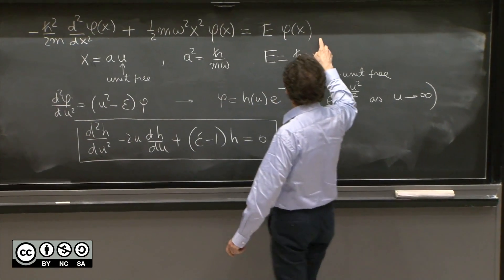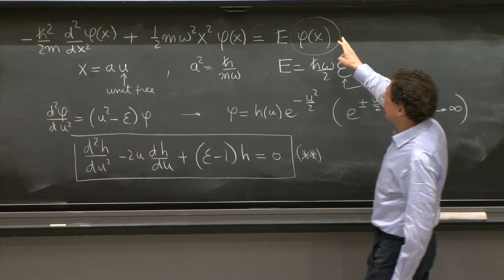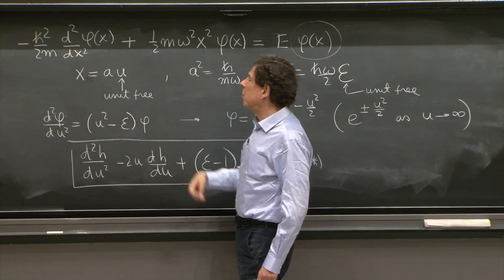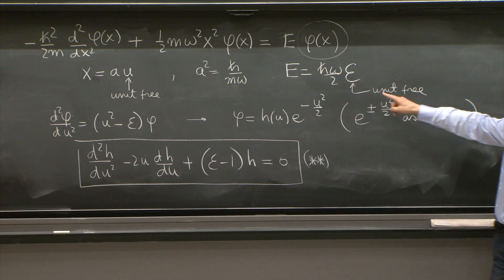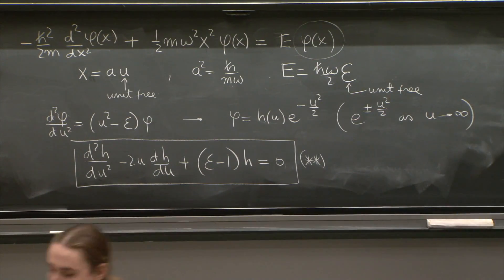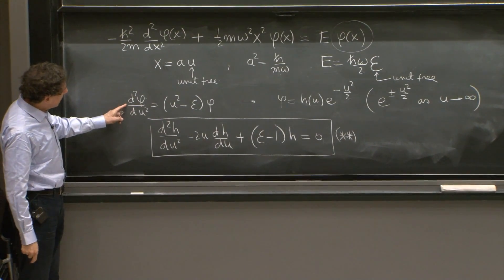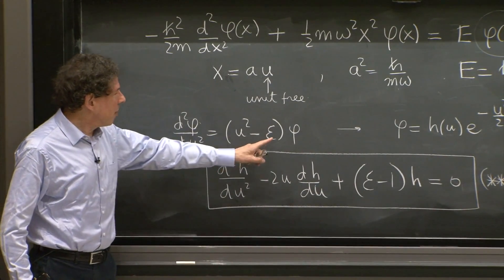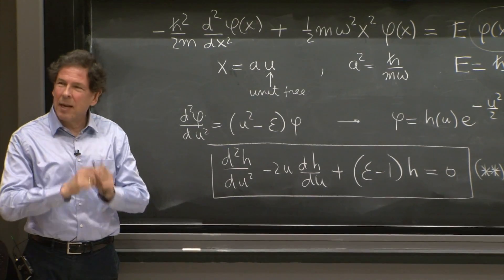Recursion relation for the solution